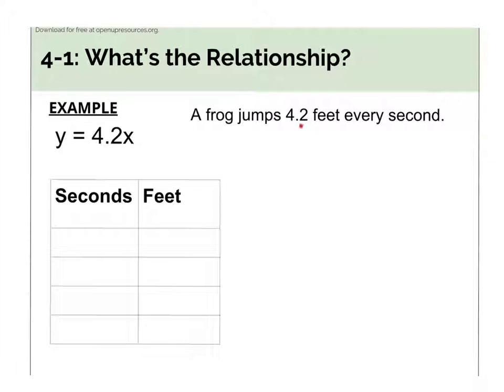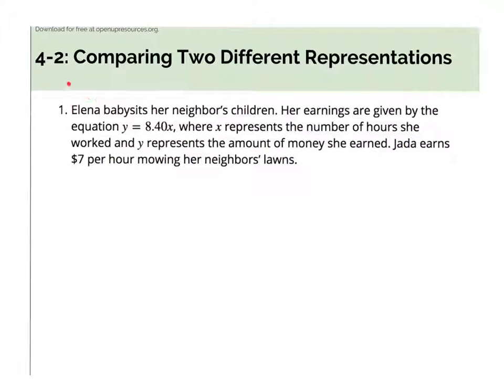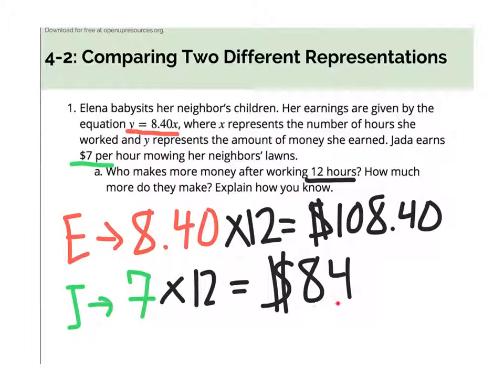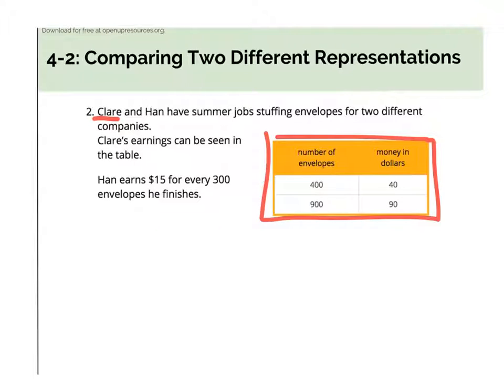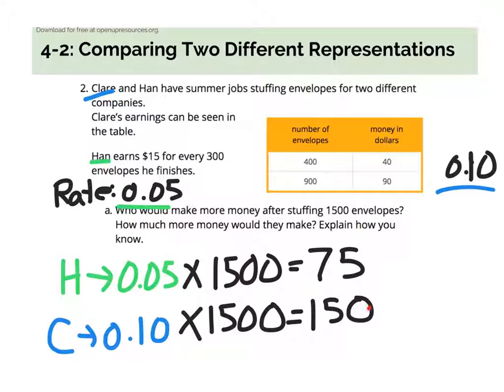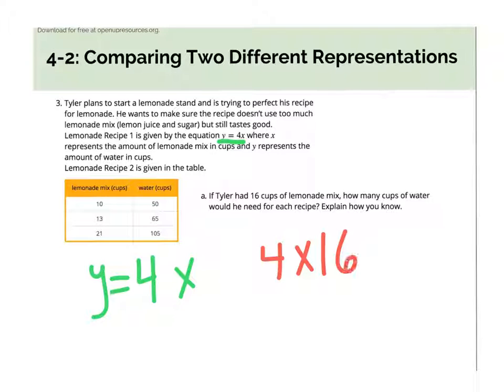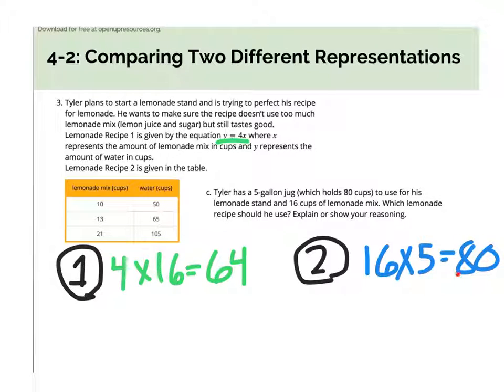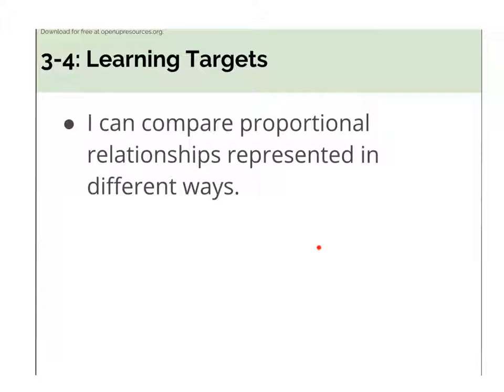Math 8 Lesson 3-4